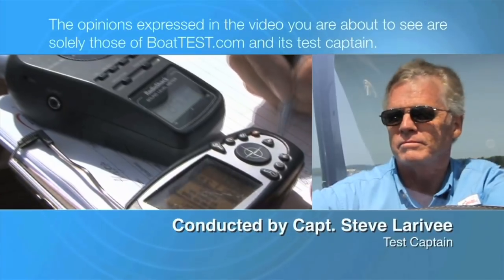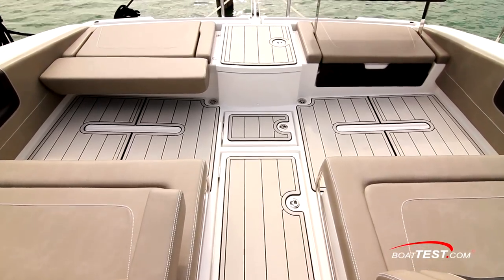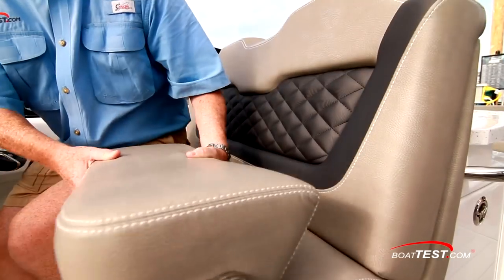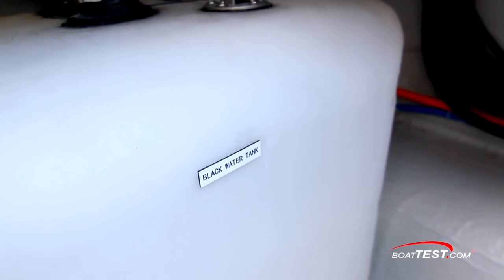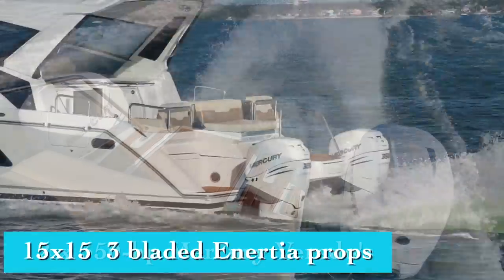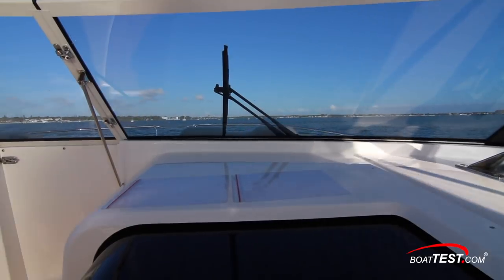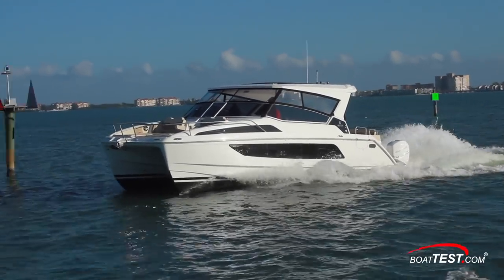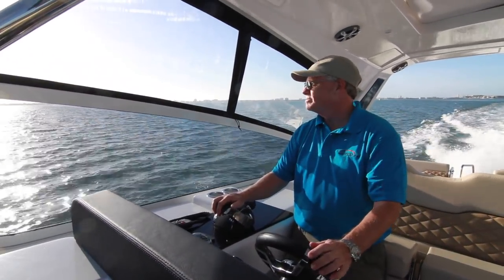Aquila 36 (2018) - Test Video by BoatTEST.com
For the full written captain’s report, test and performance data, and more about the Aquila 36, go to:

The Aquila 36 is a combination of a twin-cabin cruiser with a large bowrider, taking full advantage of catamaran hulls and a broad 14' 7" (4.45 m) beam to provide lounging and seating space for up to 20 guests. The cockpit galley includes dual electric grills, refrigerator and sink. Each cabin offers a twin bed forward and an ensuite head. Power options to twin 350 Mercury Verado outboards are available, and joystick control is optional.